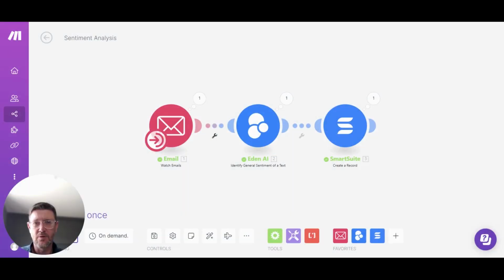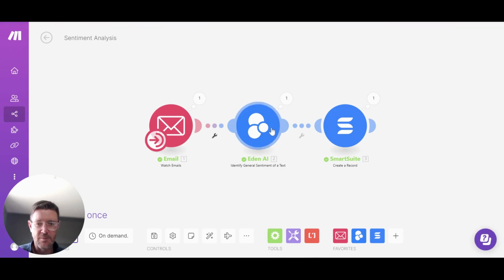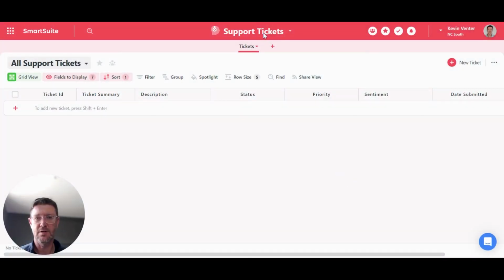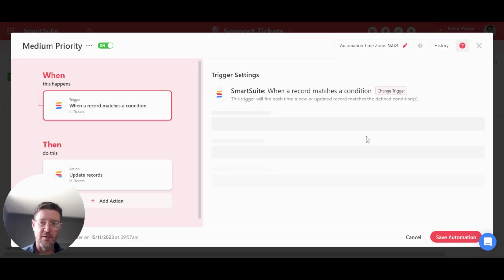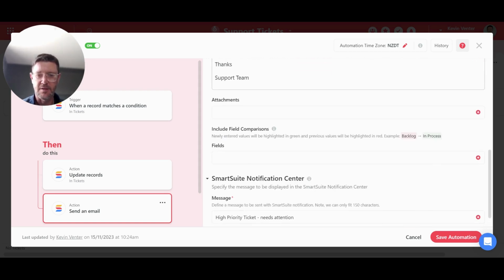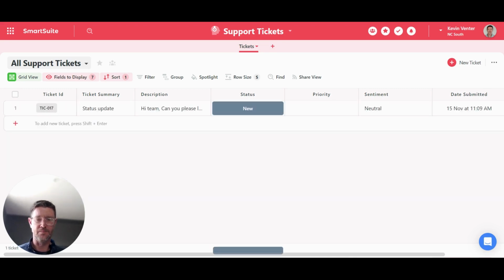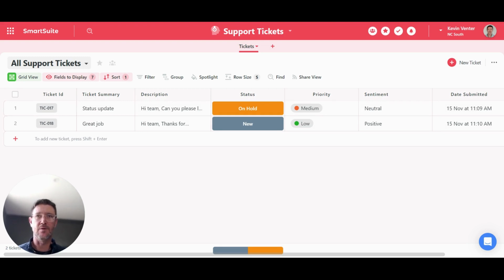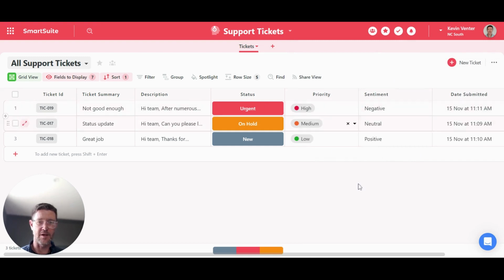Prioritize Support Tickets based on Sentiment Analysis 😍😑😡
Customer Success and Support teams play a vital role in your business and how clients interact with you.
So it makes sense to ensure that you prioritize those tickets correctly.
Here we show you how to add sentiment analysis to your tickets and automatically prioritize them and make sure that it is escalated when a high priority ticket comes in.

NC South Website - book a discovery call!

Table of Contents: 📖 👇

00:00 - Intro
00:56 - Make Setup
03:04 - SmartSuite Setup
05:30 - Magic Time!
08:47 - Closing